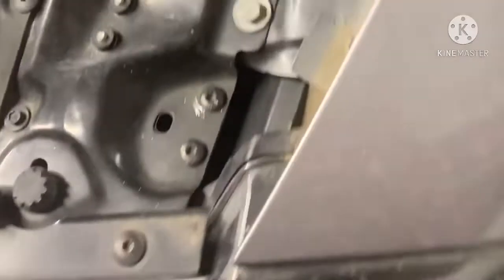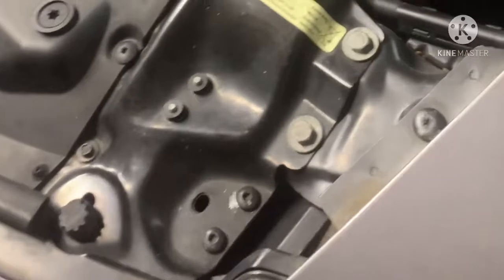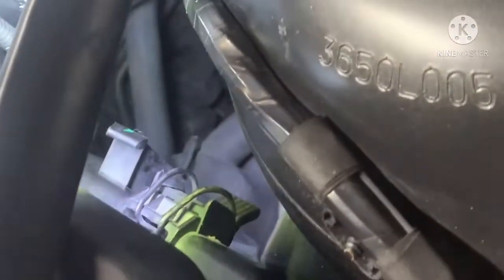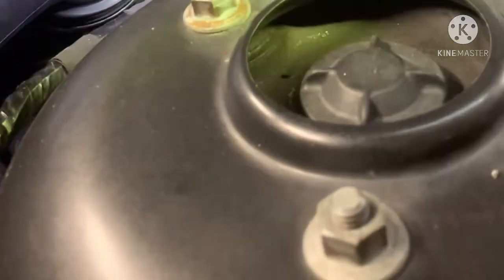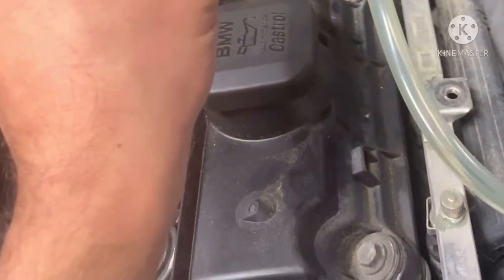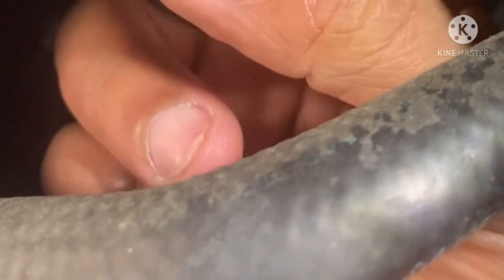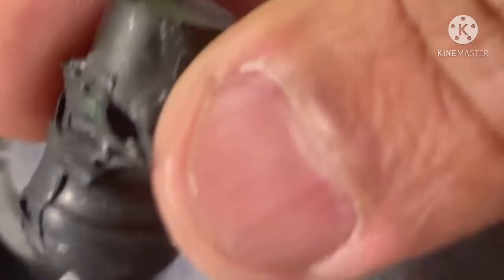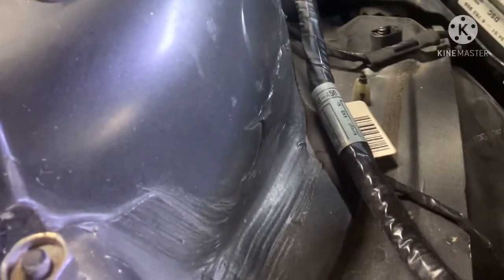Mystery BMW Vacuum Leak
Bmw p0174 and p0171 codes on BMW Z4 e85